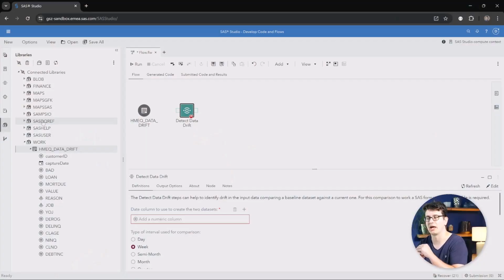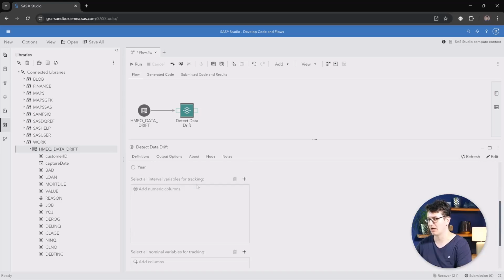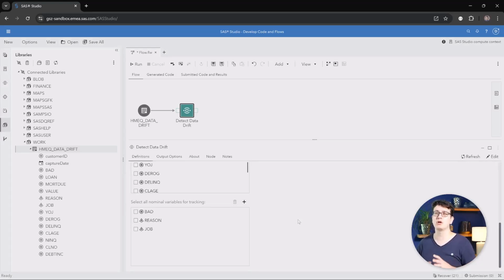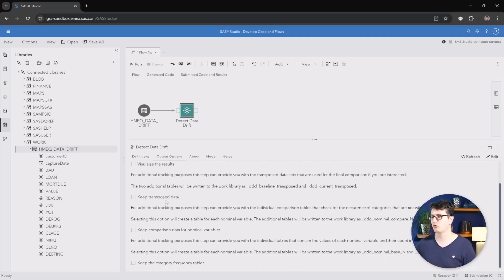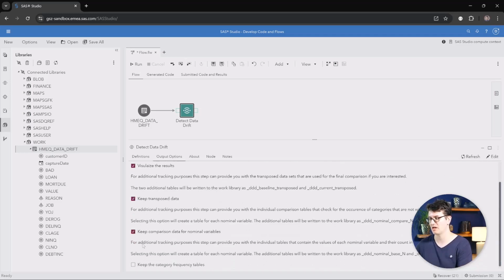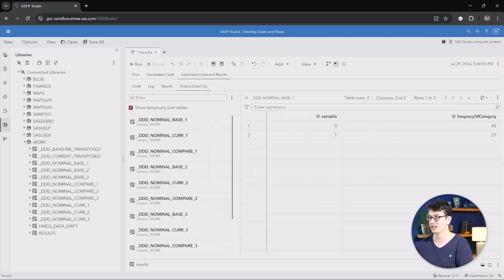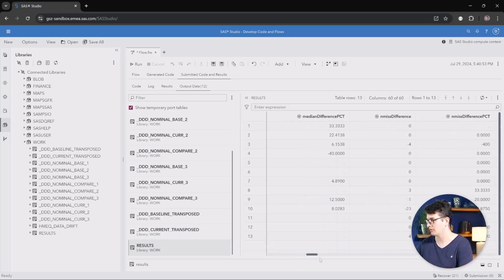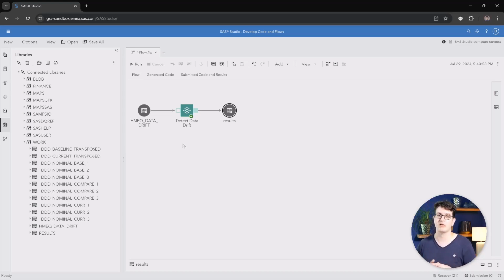Detect Data Drift | Custom Step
You can find this Custom Step in the SAS GitHub Repository

This demo was created on SAS Viya 2024.07.

Timestamps:
00:00 - 00:27 - Intro
00:27 - 03:45 - Definitions & Output Overview
03:45 - 08:07 - Output Options & Results Overview
08:07 - 09:11 - Use Cases & Outro